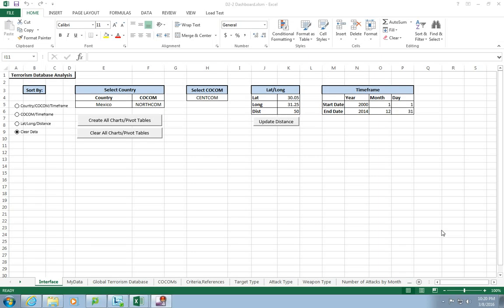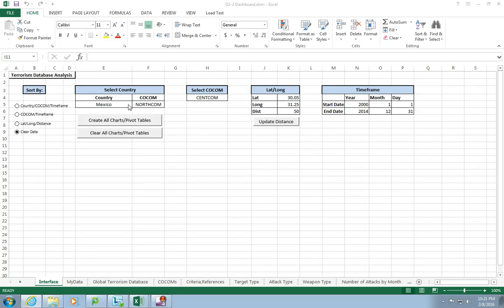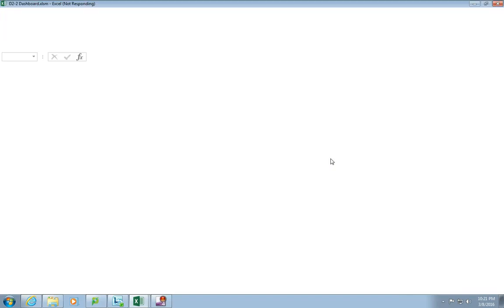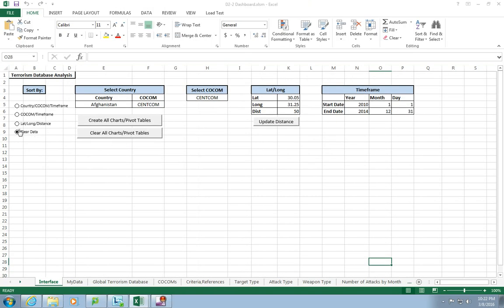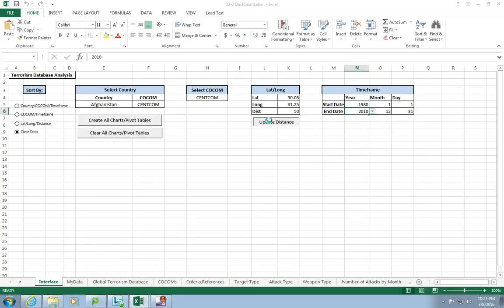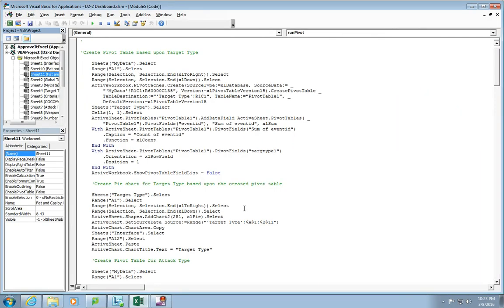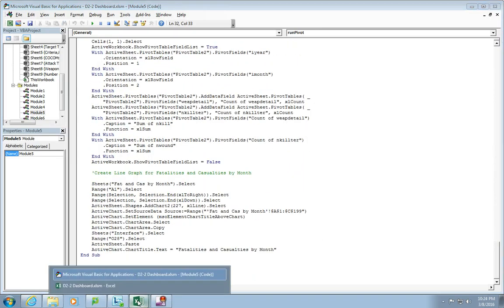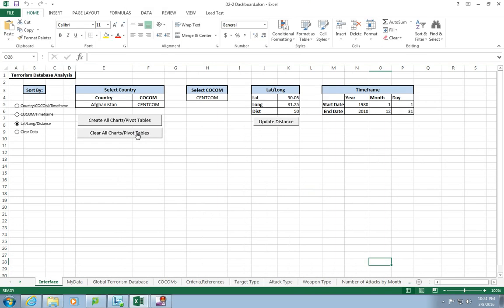Deliverable 2-2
D2-2 CDTs Morgan and Spillane